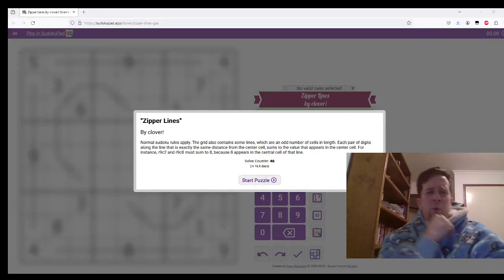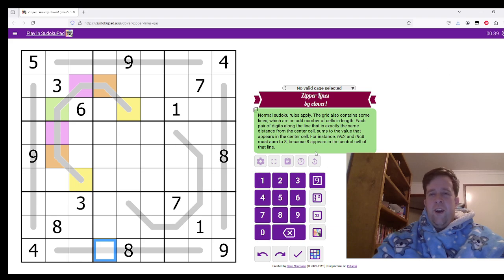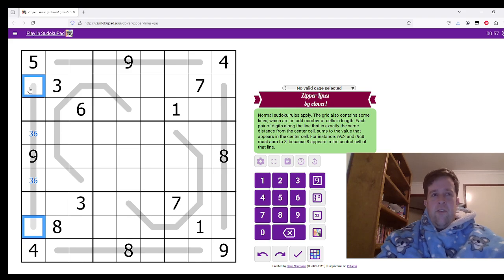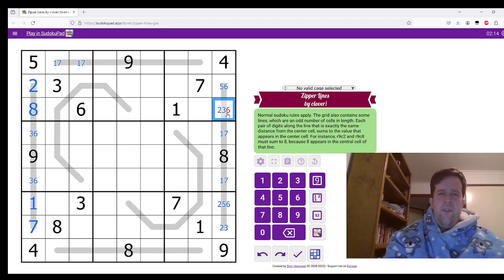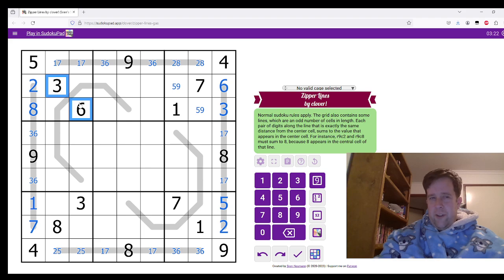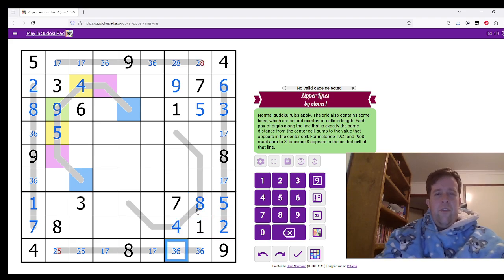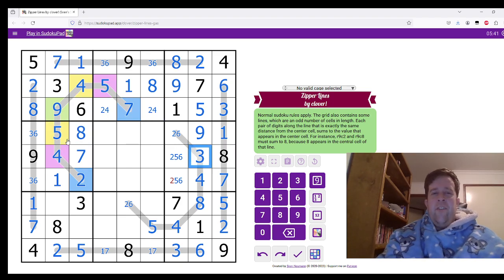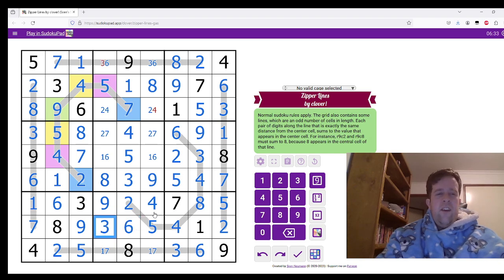GAS Sudoku Walkthrough - Zipper Lines by Clover (2023-12-16)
Bill solves Clover's "Zipper Lines," originally posted on December 16th 2023.

Rules: Normal sudoku rules apply. The grid also contains some lines, which are an odd number of cells in length. Each pair of digits along the line that is exactly the same distance from the center cell, sums to the value that appears in the center cell. For instance, r9c2 and r9c8 must sum to 8, because 8 appears in the central cell of that line.